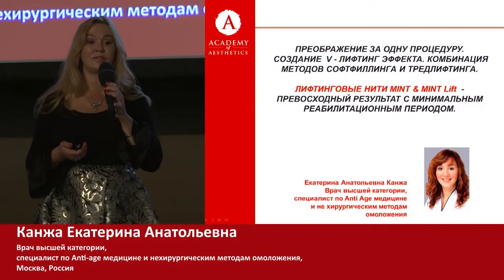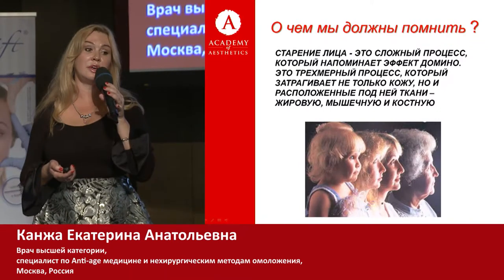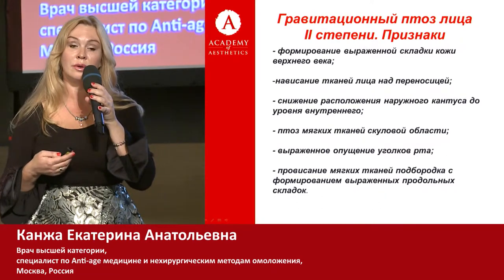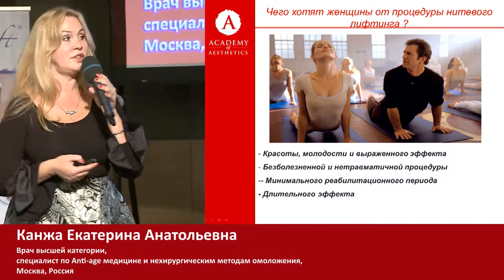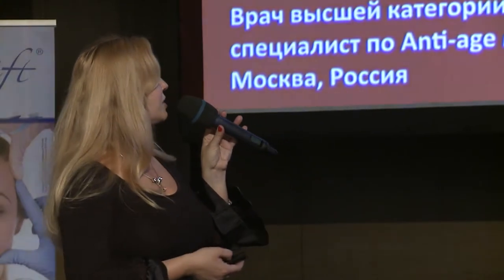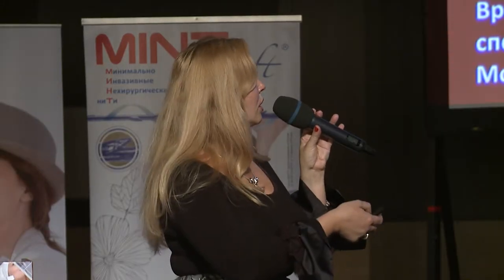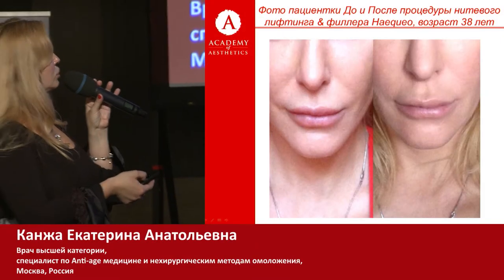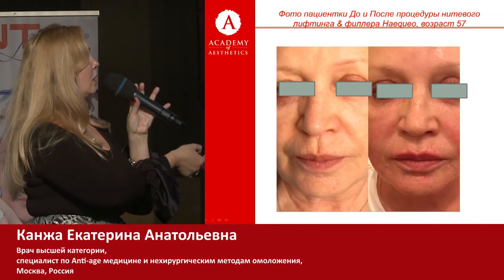Кловермед - комплексные решения для пластической хирургии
Комплексные решения для пластической хирургии от компании КЛОВЕРМЕД.

Ваш надежный партнер с 1997 года!

Важным направлением деятельности компании «Кловермед» является разработка обучающих программ и организация профессиональных курсов, научных семинаров и мастер-классов для пластических хирургов и косметологов. Все образовательные мероприятия проводятся с участием российских и зарубежных экспертов и призваны познакомить наших специалистов с новейшими достижениями и мировыми тенденциями. Помимо организации подобных мероприятий в России, «Кловермед» также формирует делегации российских пластических хирургов для участия в зарубежных научных симпозиумах и конференциях. Мы открыты для конструктивного общения и всегда приглашаем профессионалов на наши бесплатные ежемесячные семинары, презентации и тренинги.